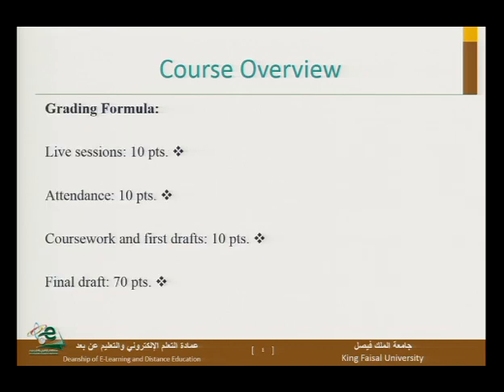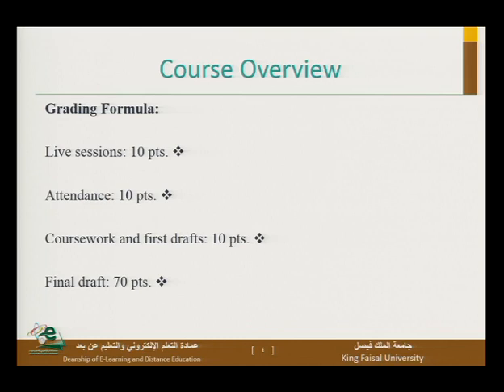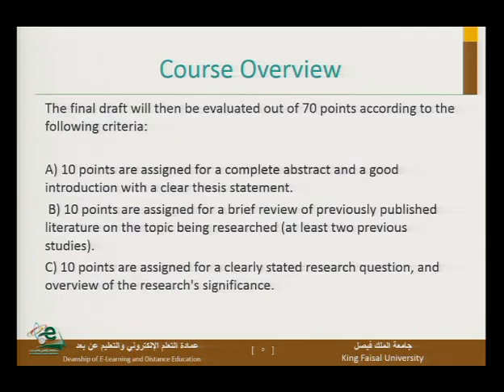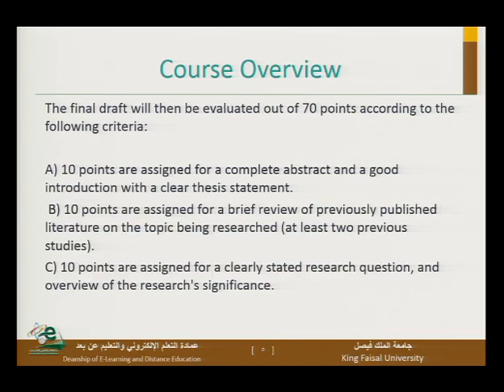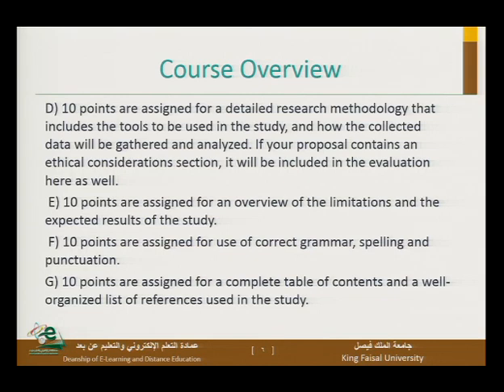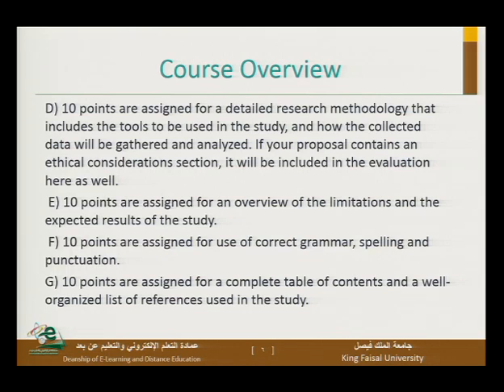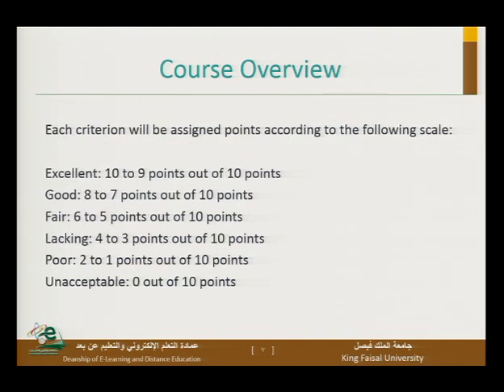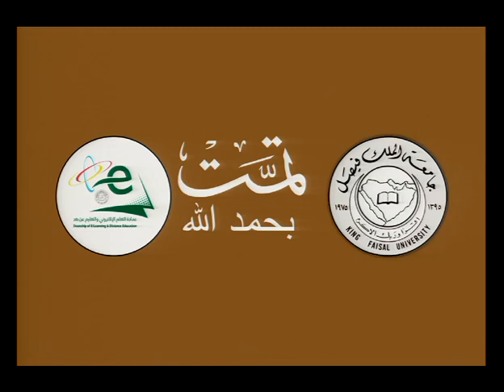02 Graduation Project Dr. Feda Al-Tamimi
Graduation Project  Dr. Feda Al-Tamimi